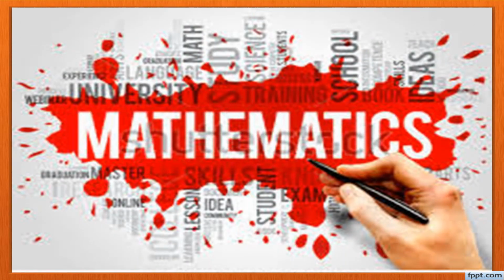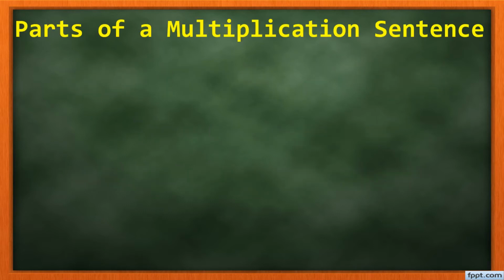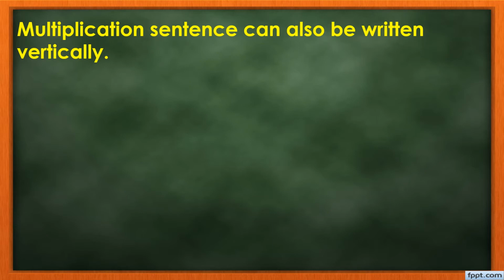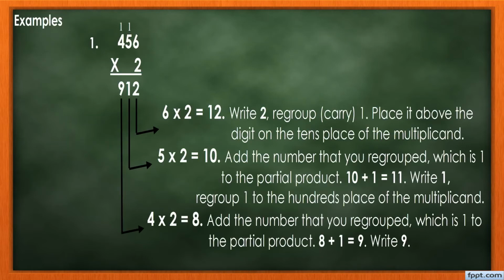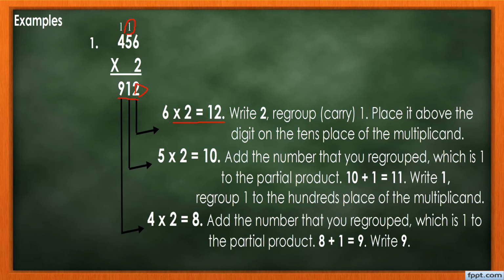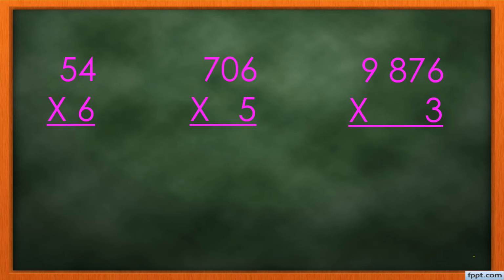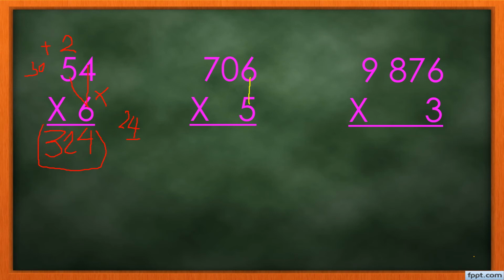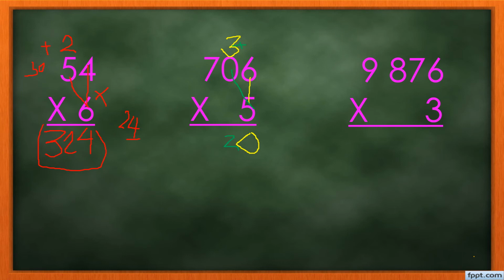multiplication of whole numbers final pptx